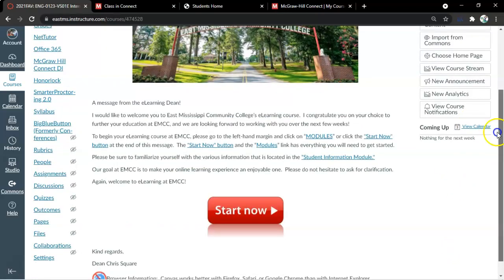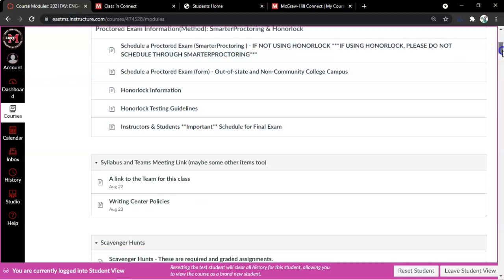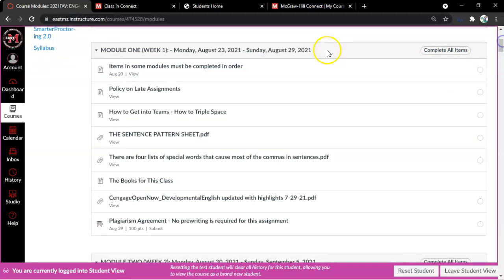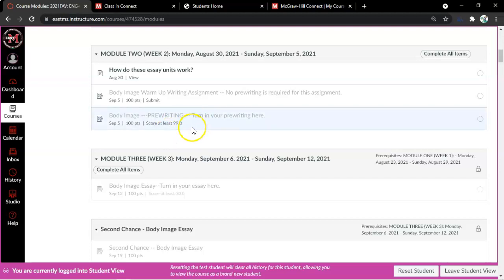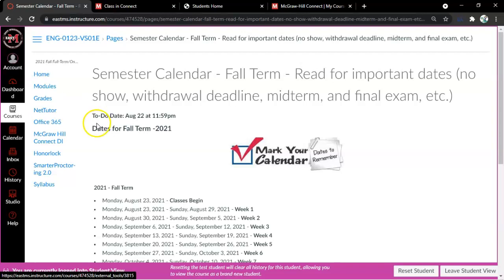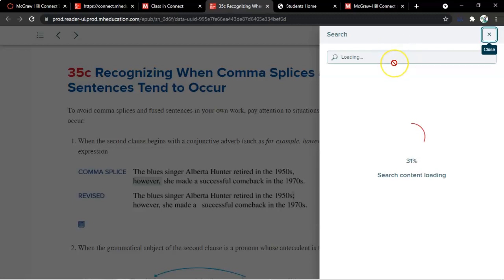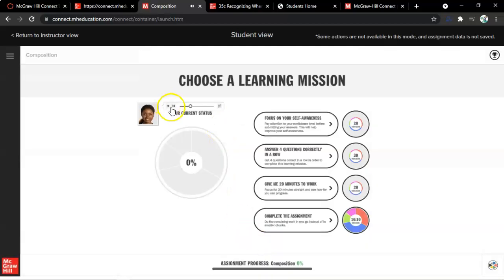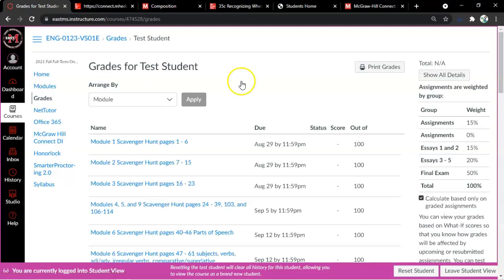Video Walkthrough of Your Intermediate English Course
If you are in Mrs. Casey Finch's class, everything is correct about this video except for the comments about Teams. Mrs. Finch will most likely communicate via the Canvas Inbox or LEO email.